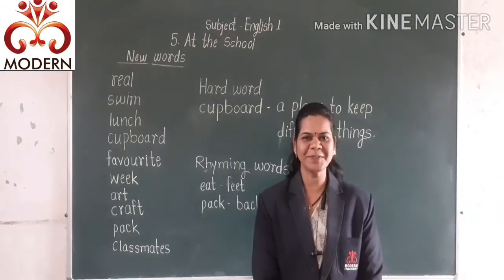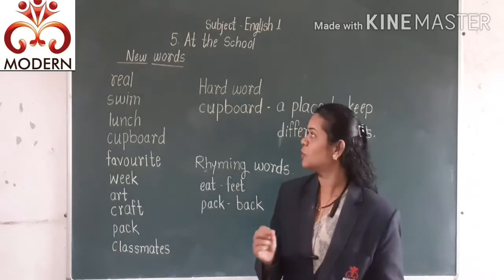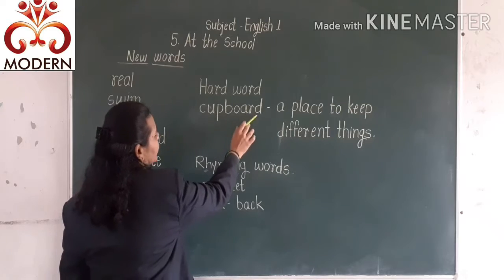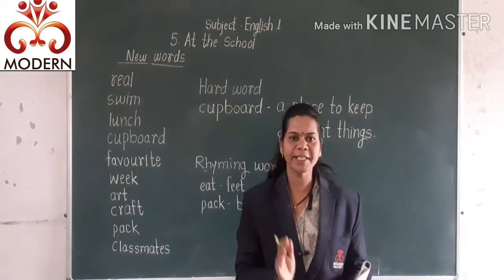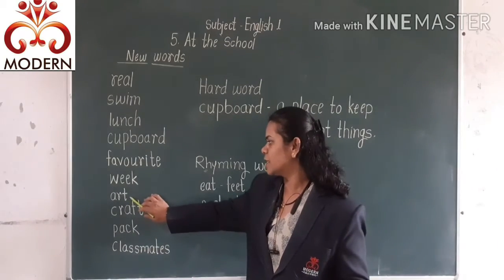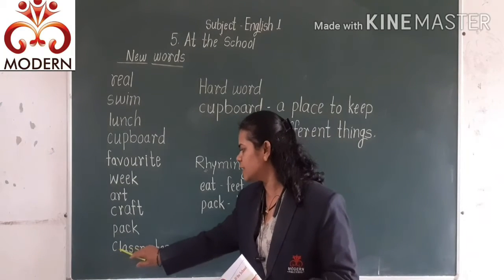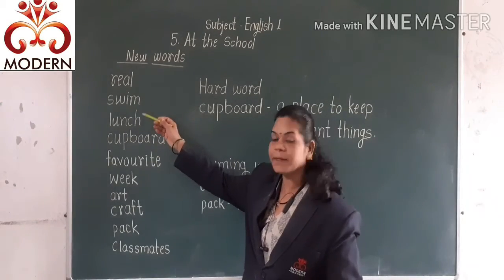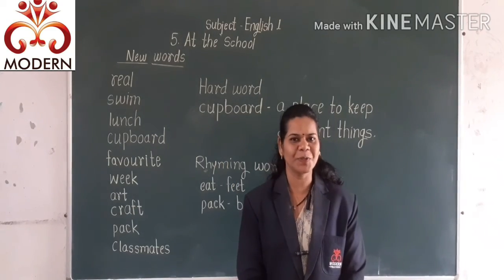5. At the School (Explanation) by Ms.kalpana Modern Public School, Umarkhed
5. At the School (Explanation)